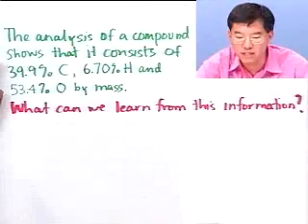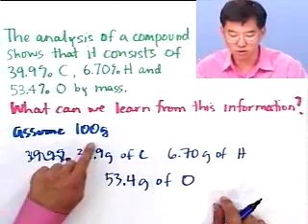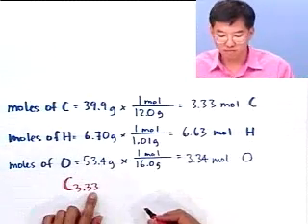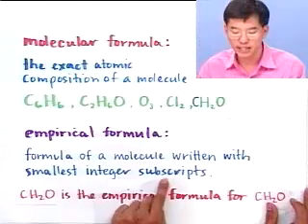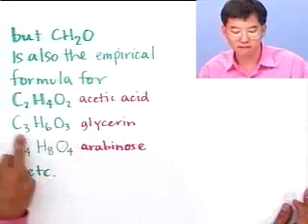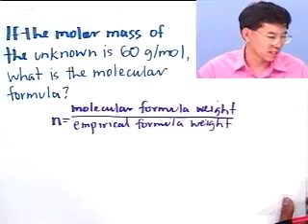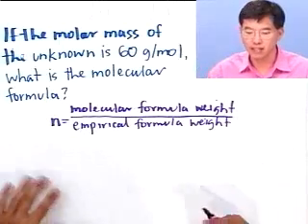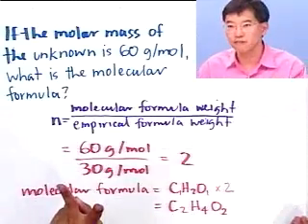Finding Empirical and Molecular Formulas